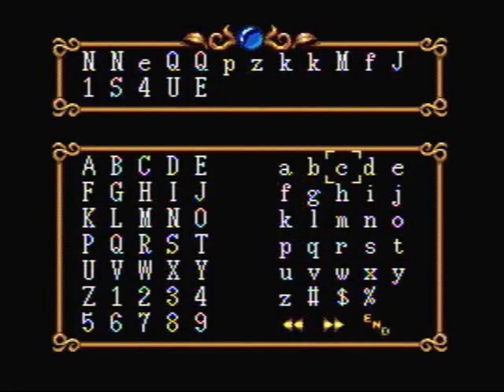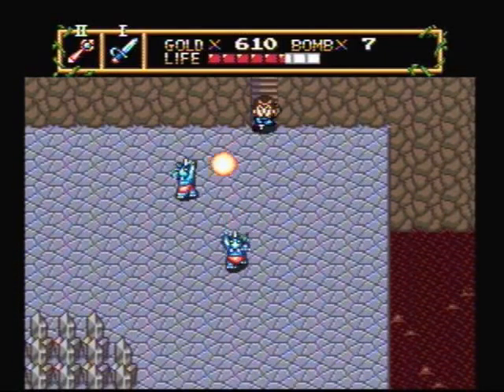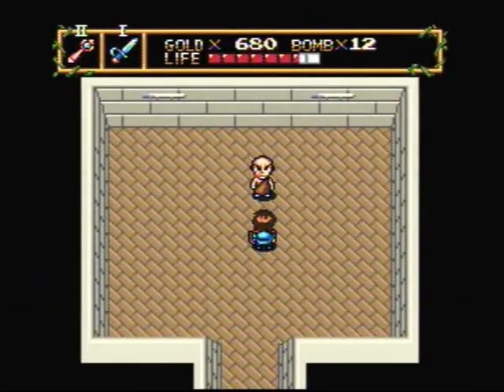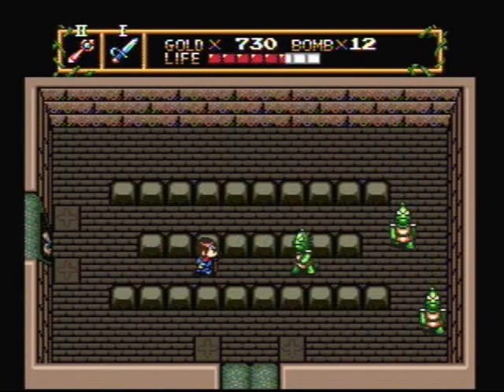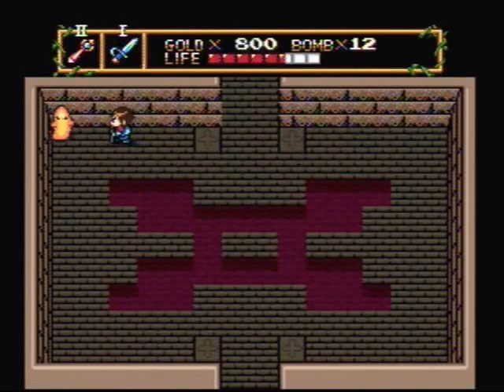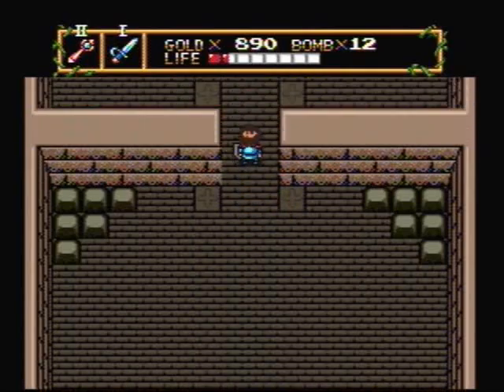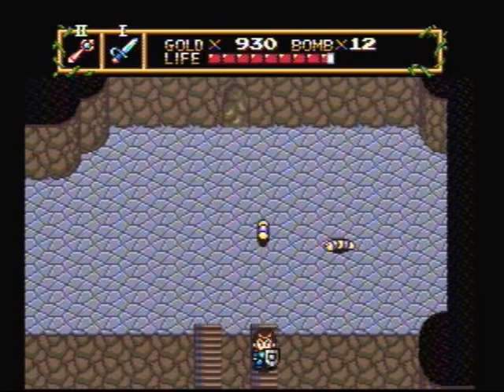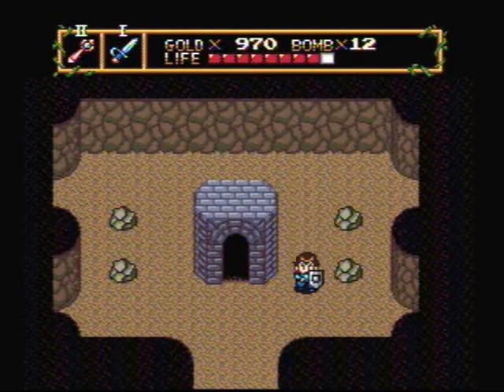"Let's Play" Neutopia for the TurboGrafx-16 (Part 2) by Jay the Classic Gamer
Jay the Classic Gamer plays Neutopia for the TurboGrafx-16. Check out the video to see the Awesome Zelda Clone Adventure. In this Episode we defeat the 3rd and 4th Bosses.